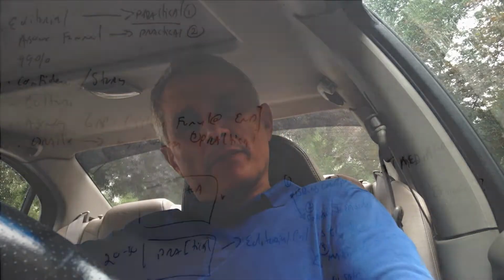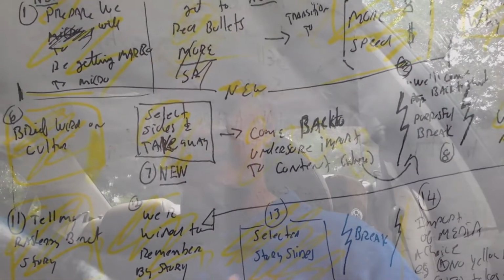Creating a Good Visual Aid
Sigh. . . so much bad powerpoint still exists in the world.  It is as if no one has learned anything about creating a good visual aid to help you hammer home a point.  Sure words matter, but words are made much more powerful when we couple them with something that is pleasing to the eyes.  Sadly the education system is making matters worse. .  . insisting children learn confusing automation and bullet points.  Today we take a stand for the power of visual aids around the globe.  Ride and unite!